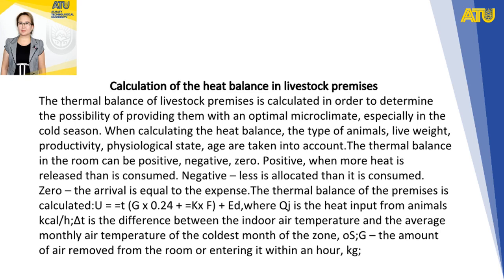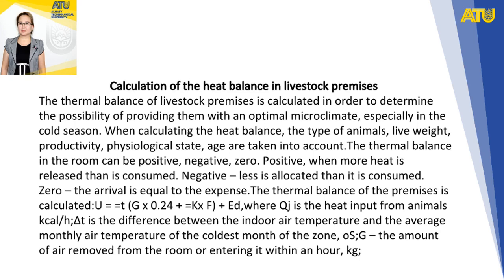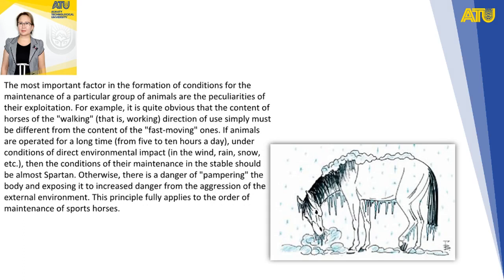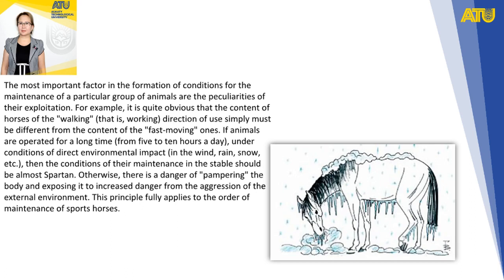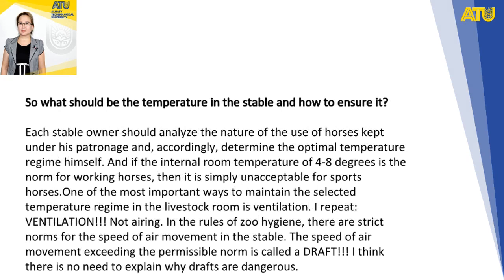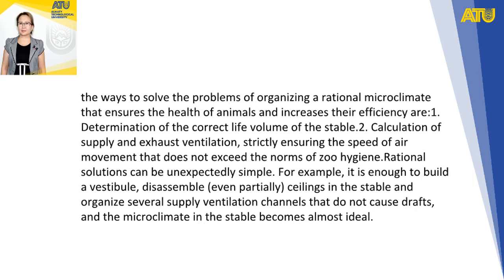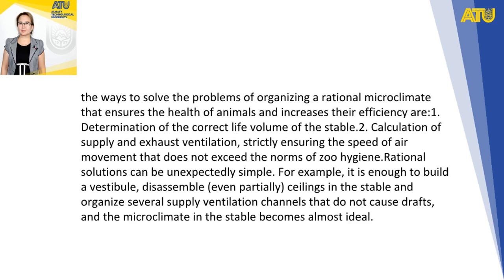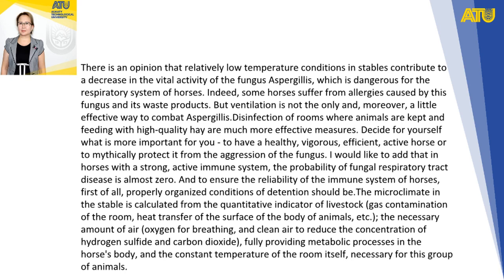Heat balance in stables 9 Есенқұлова Ж Ж